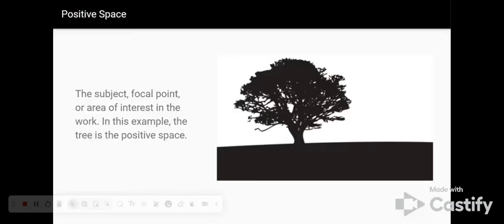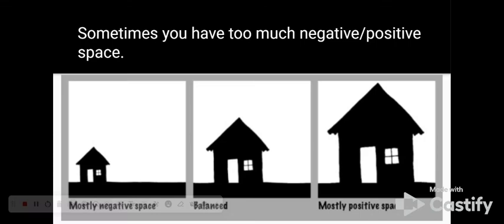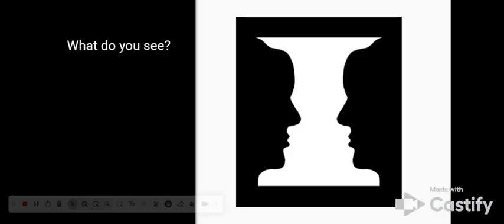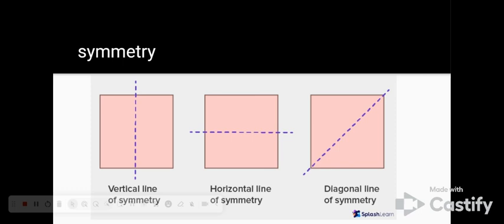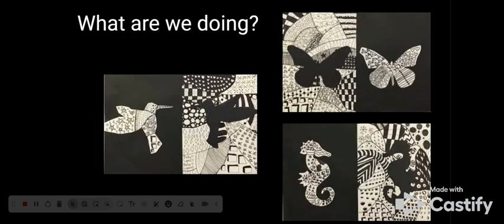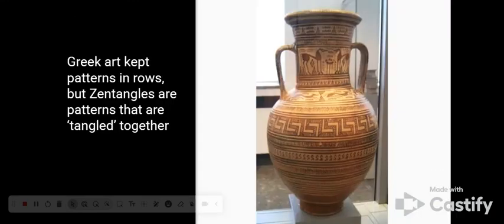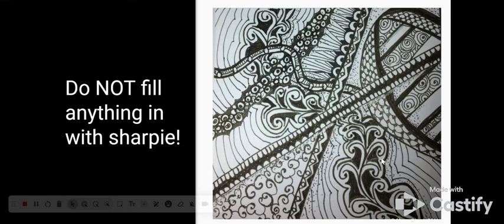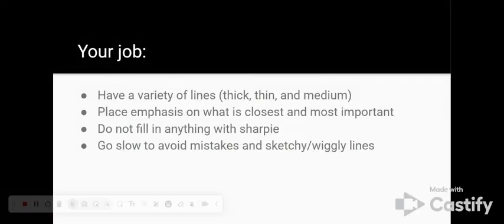Zentangle Introduction Slides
In this video, I discuss all of the different learning points for our Zentangle project. This video is intended to be a preparation to the project.